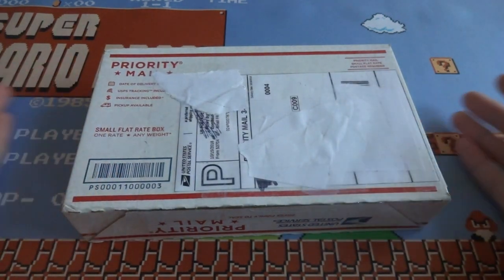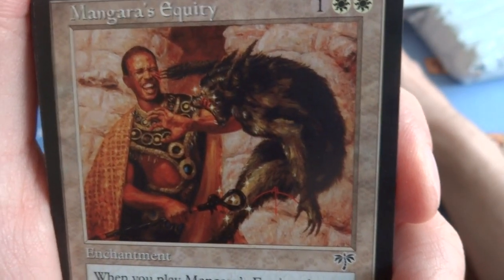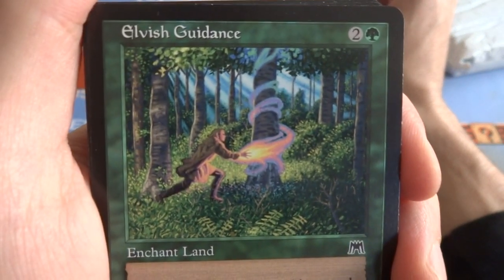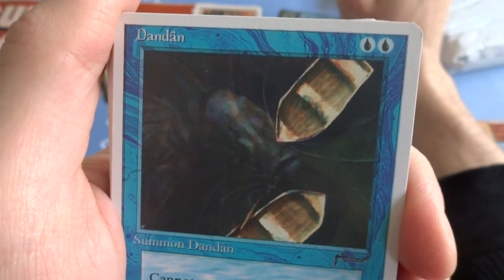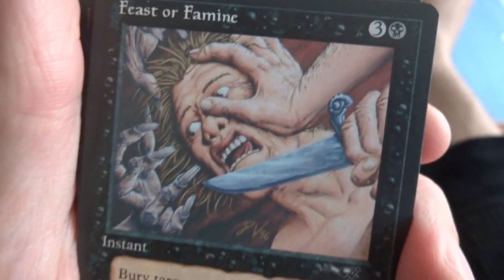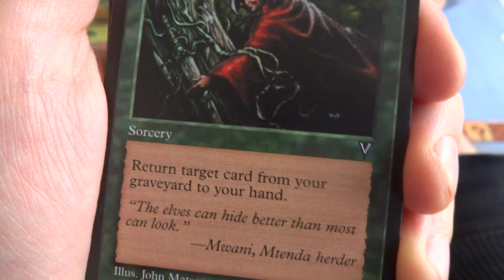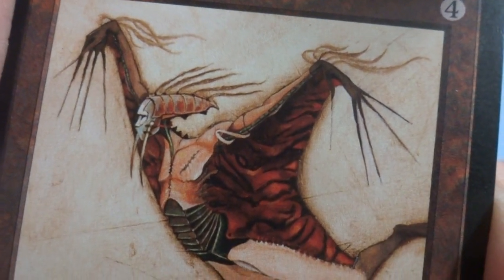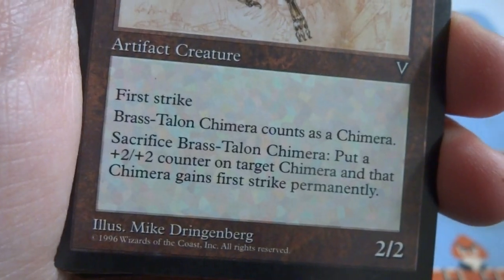Small Ebay Collection Fun - MTG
Today I check out whats inside a $5.50 collection I bough off of Eaby.

Jpin me as we dive in :D

Really love the art on older cards some is quite brutal. Ron Spencer is my favorite artist :D

So much fun to open up these small lots I hope you all enjoy it as much as me :D

Thanks for stopping by and have a wonderful day :DDDD

If you like my content and want to see more please help support me